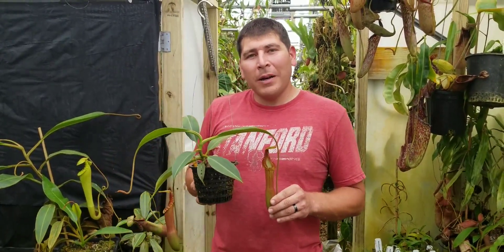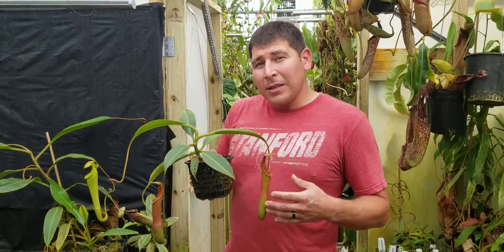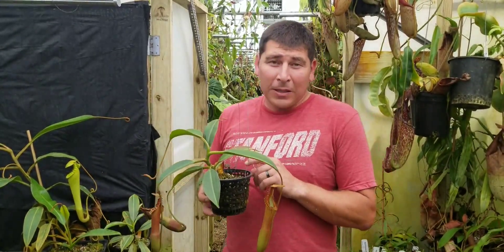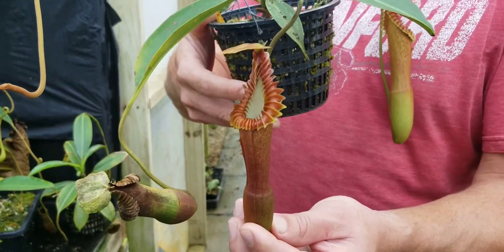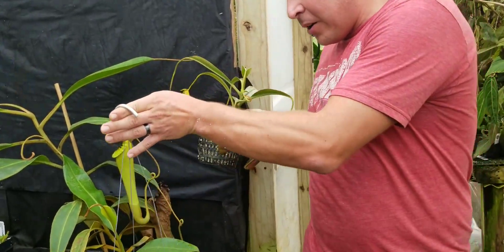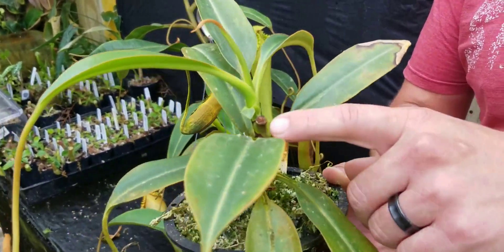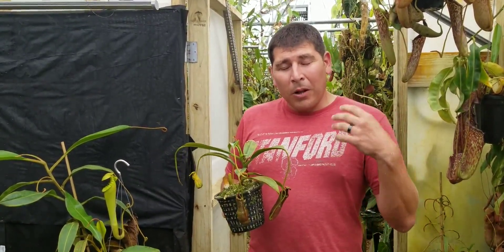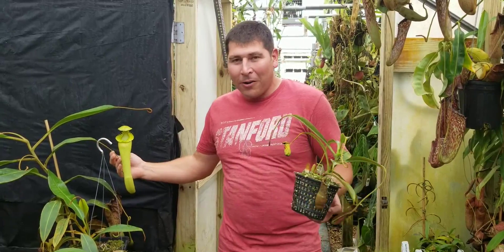Nepenthes edwardsiana Cultivation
We describe some tips and tricks for cultivating the iconic Nepenthes edwardsiana based on our experience.